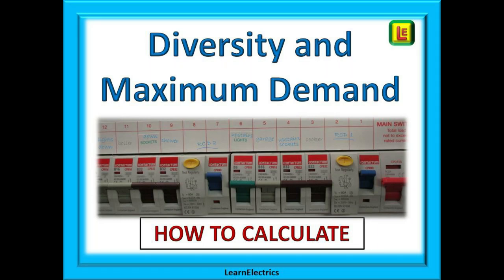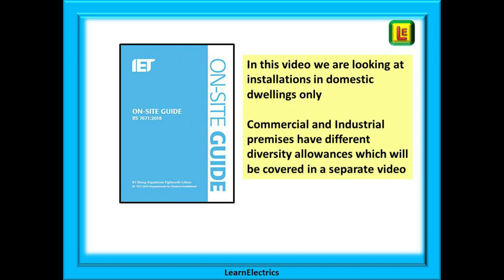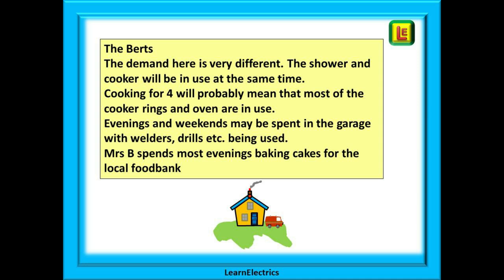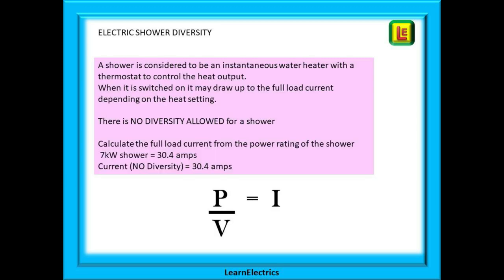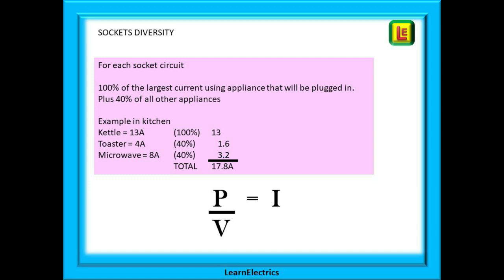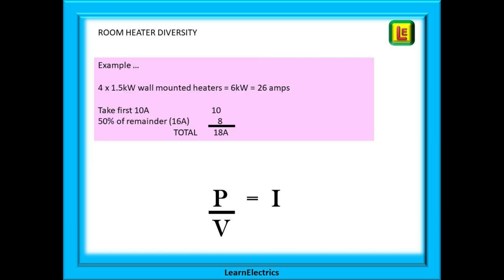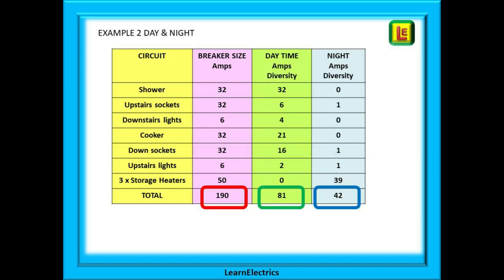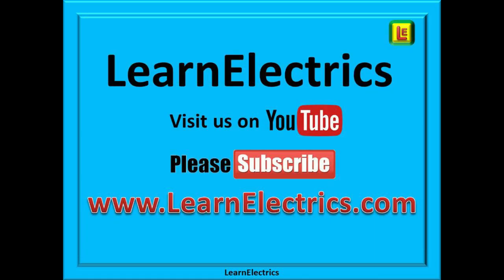Diversity and Maximum Demand in Electrical Installations.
Being able to calculate and understand the difference between diversity and maximum demand is an important skill for all electricians.

It will avoid overloading the main fuse, with all its problems if this happens, and it will also avoid unnecessary upgrading of equipment.

This video looks at two very different dwellings to show the factors to take into consideration and demonstrates why we should not just apply a blanket diversity to every household.
The calculations for each circuit type are demonstrated and worked through as understanding diversity and being able to calculate maximum demand is an asset to every electrician.